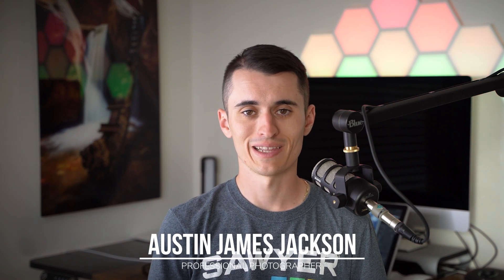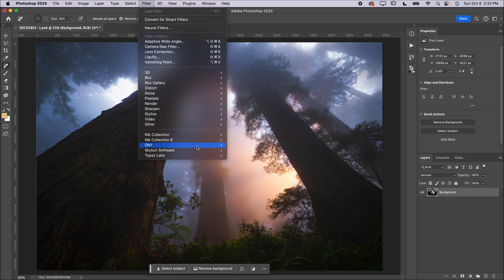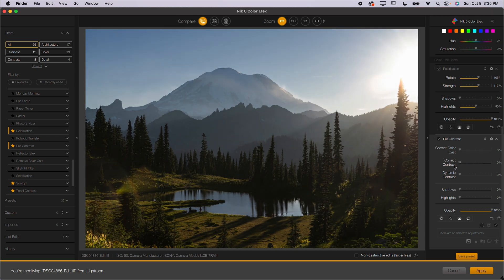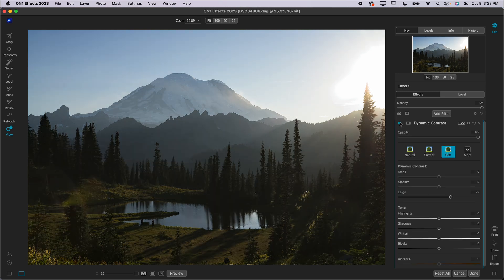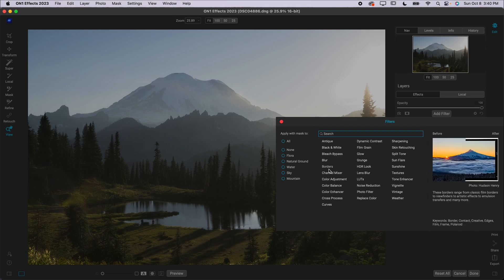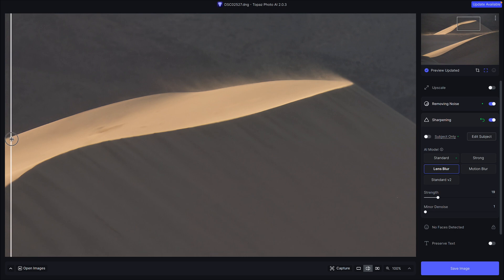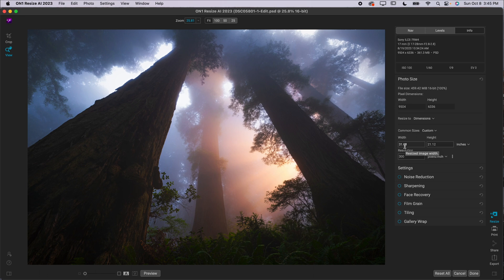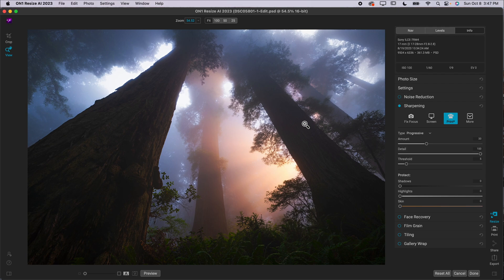3 Lightroom/Photoshop Plugins that EVERY Landscape Photographer Should Own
There are hundreds of plugins available for photographers that seamlessly work with Lightroom and Photoshop, but which ones really work?

In today's video, I talk about the three different plugins I think you should own for landscape photography. I use these three plugins on nearly every single photo I edit, and I think they provide great value for landscape photographers. These plugins easily launch from Lightroom or Photoshop, and can be used at any time during your editing process, so you don't need to change your whole workflow to use these plugins.

0:00 - Introduction
0:59 - Launching from Lightroom or Photoshop
2:15 - Nik Color Efex 6
5:13 - ON1 Effects 2023
8:09 - Topaz Photo AI
10:58 - ON1 Resize AI
14:07 - Conclusion